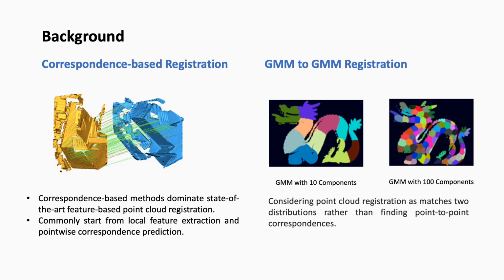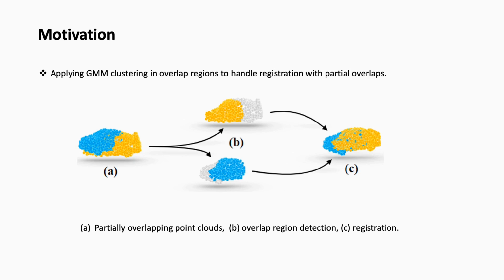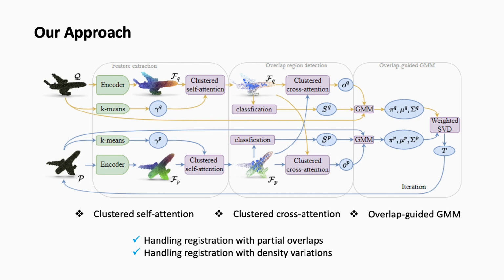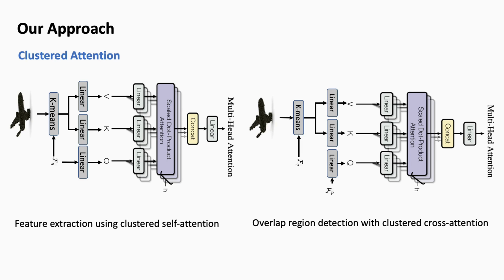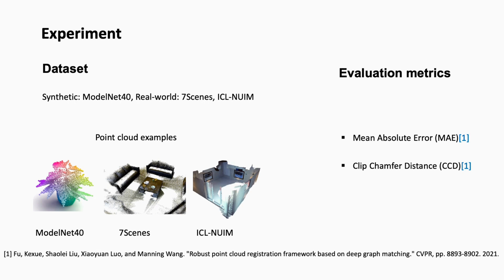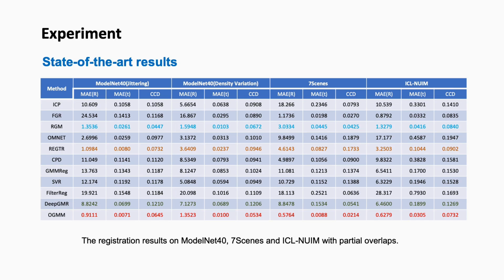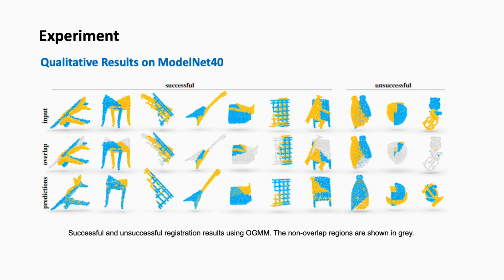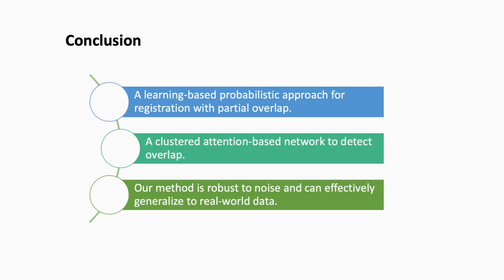Overlap-guided Gaussian Mixture Model for Point Cloud Registration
Authors: Mei, Guofeng*; Poiesi, Fabio; Saltori, Cristiano; Zhang, Jian; Ricci, Elisa; Sebe, Nicu Description: Probabilistic 3D point cloud registration methods have shown competitive performance in overcoming noise, outliers, and density variations.
However, registering point cloud pairs in the case of partial overlap is still a challenge.
This paper proposes a novel overlap-guided probabilistic registration approach that computes the optimal transformation from matched Gaussian Mixture Model (GMM) parameters.
We reformulate the registration problem as the problem of aligning two Gaussian mixtures such that a statistical discrepancy measure between the two corresponding mixtures is minimized.
We introduce a Transformer-based detection module to detect overlapping regions and represent the input point clouds using GMMs by guiding their alignment through overlap scores computed by this detection module.
Experiments show that our method achieves superior registration accuracy and efficiency than state-of-the-art methods when handling point clouds with partial overlap and different densities on synthetic and real-world datasets.